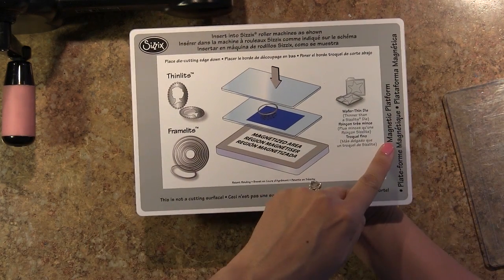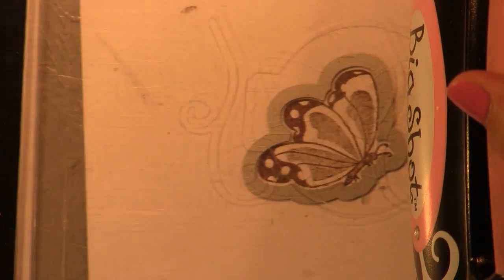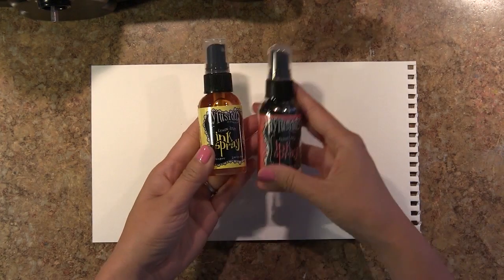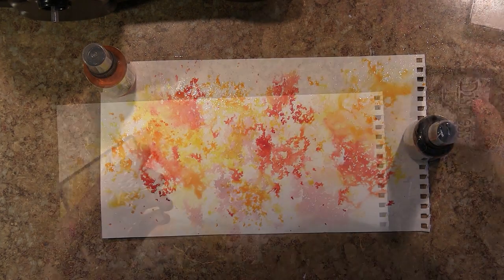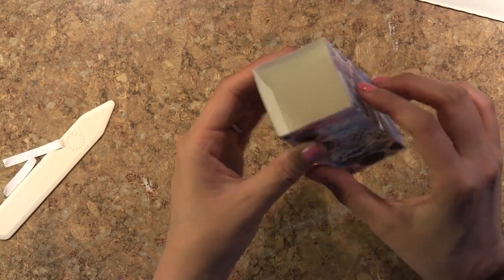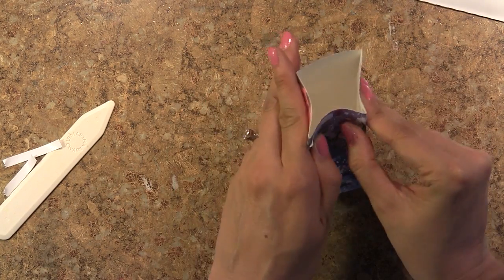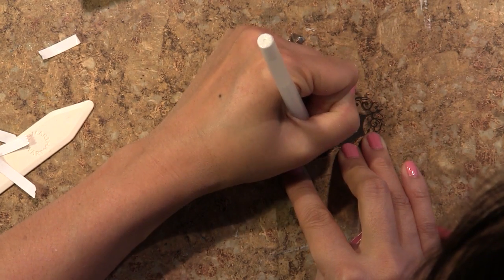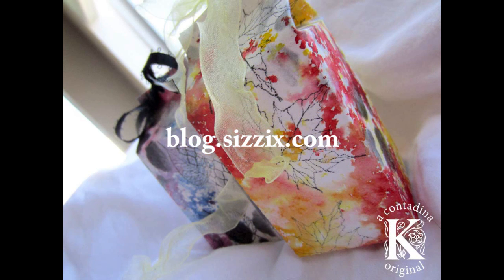Easy Techniques for One of a Kind Gifts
In this tutorial, I show an easy misting technique with a new Sizzix Thinlit box die to make unique and precious gift boxes that none of your recipients will want to throw away!  Prior to my video tutorial, I give a quick intro to the new Sizzix Magnetic Platform, a fantastic new tool for die-cutting enthusiasts.  During the course of the video, I will show you some great new Thinlits dies that work perfectly in conjunction with the Magnetic Platform and I will also show you how I like to mist.  Hope you enjoy it!

-Vivian

SUPPLIES
Sizzix-
Magnetic Platform #656499
Moroccan Card Front #659133
Box, Milk Carton #658823
Labels, Long #659131

Core'dinations -
Black Magic Collection

Ranger -
Dylusions Mists

Tim Holtz -
Mini-attacher

Core'dinations -
Black Magic Collection

Recollections, Kaisercraft - stamps

Other -
Wax paper
Organza
Satin